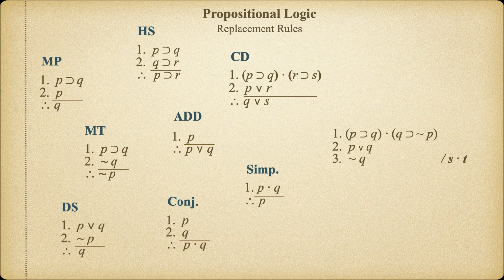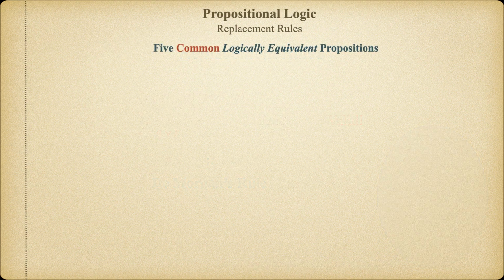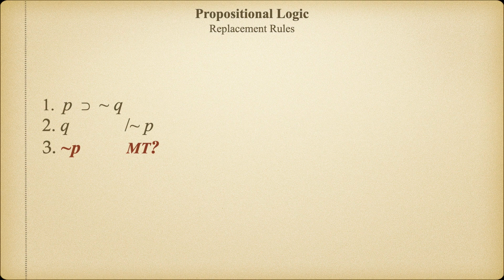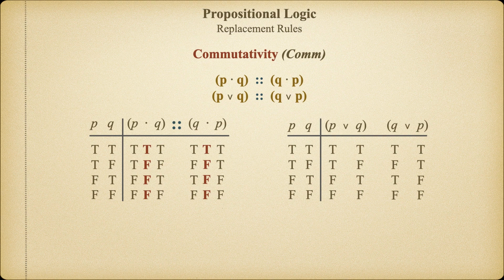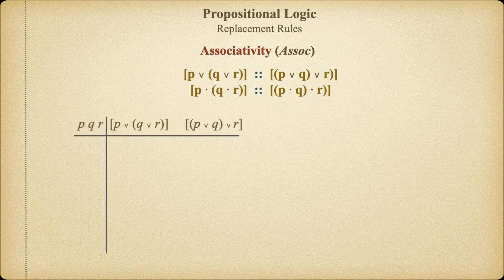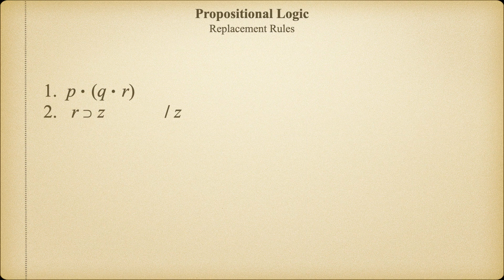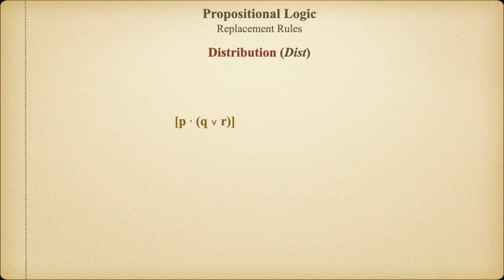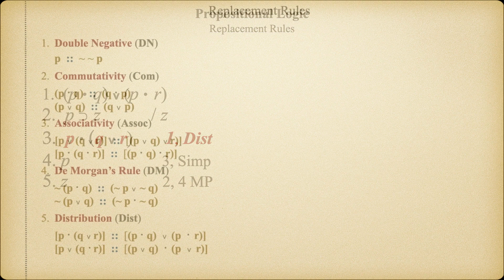Replacement Rules (part 1)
This brief video introduces five rules of replacement to be used on Propositional Logic.  We discuss the Double Negative rule, Associativity, Commutativity, De Morgan's Rule, and the Distributive rule.